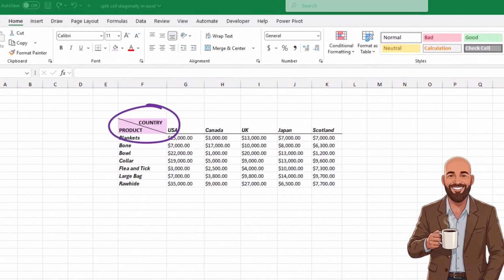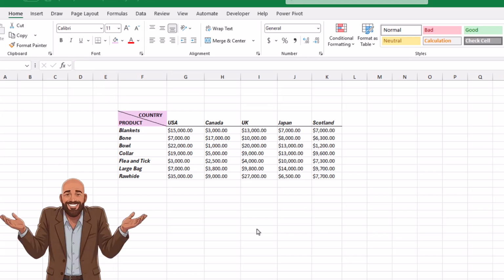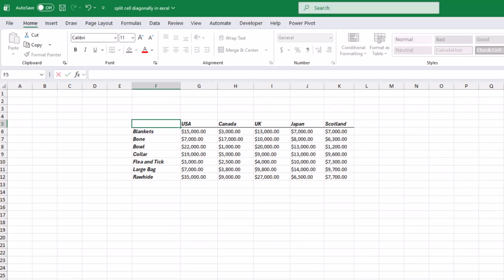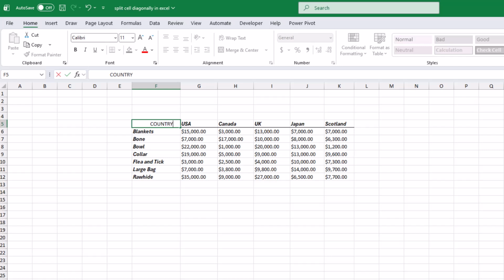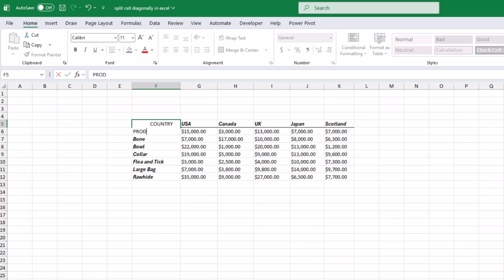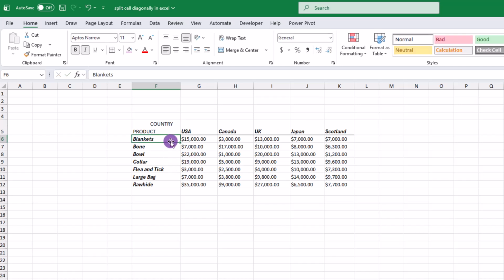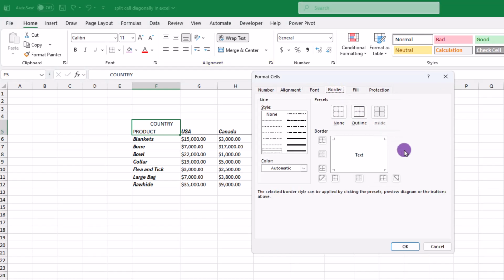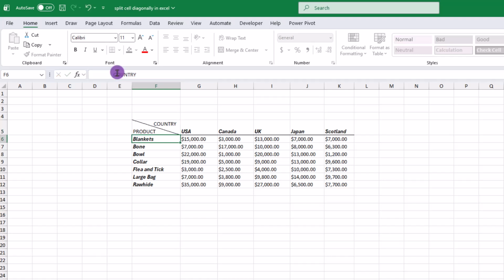How to Split Cells Diagonally to Create Dual Headers in Excel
In this video you’ll  learn how to how to split cells diagonally and create split headers for your excel spreadsheet.

The best part is it’s super-fast and easy!

We’ll cover how to create a line break inside a single cell using the Alt + Enter keyboard shortcut (Option + Return for Mac users),  then format your cells by adding a diagonal border line to make your report look nice.

Some of the app tutorials include:
Thanks,
Professor Cubs